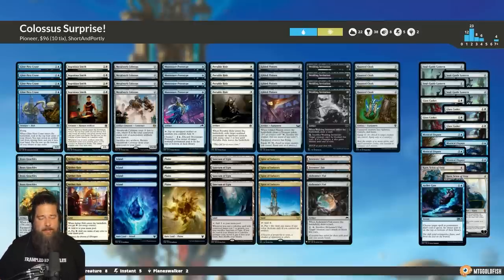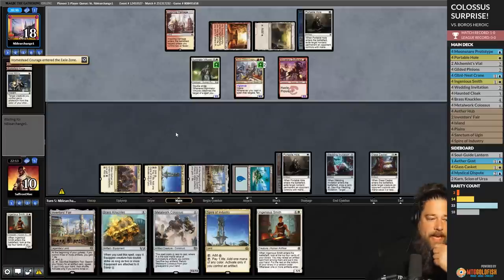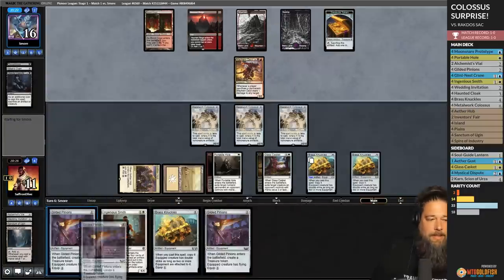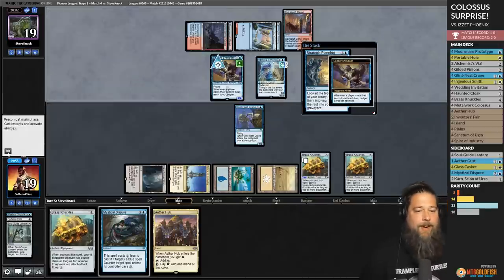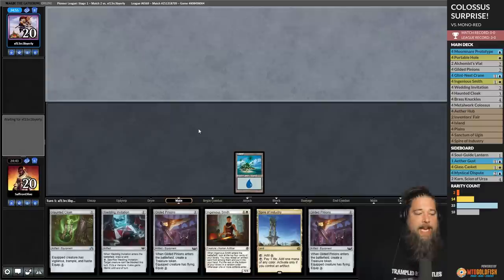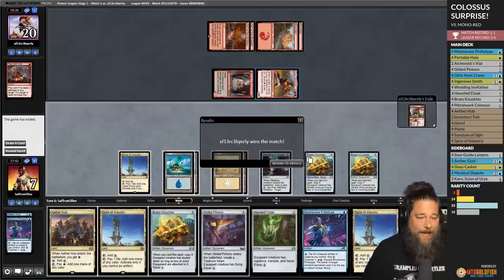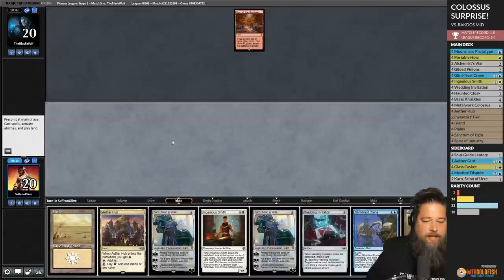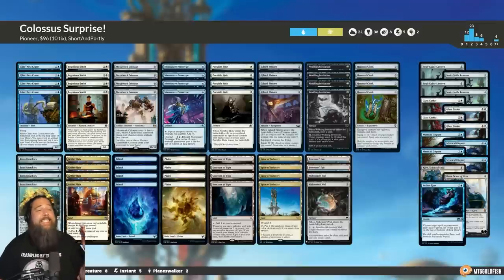One-Shot Metalwork Colossus Surprise! | $99 Pioneer Budget Magic | MTG Gameplay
Is it time for Metalwork Colossus to dominate Pioneer on a budget thanks to the printing of Brass Knuckles in Streets of New Capenna to turn it into a potential one-shot surprise kill as early as turn four? Let's find out!

0:00 Start
3:44 Match 1
12:14 Match 2
19:46 Match 3
34:31 Match 4
44:10 Match 5
59:12 Wrap Up